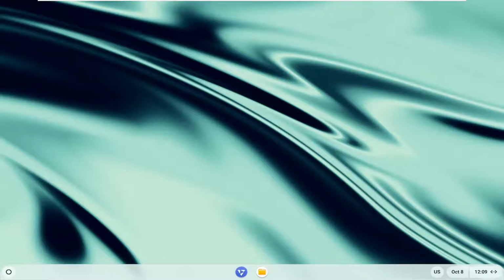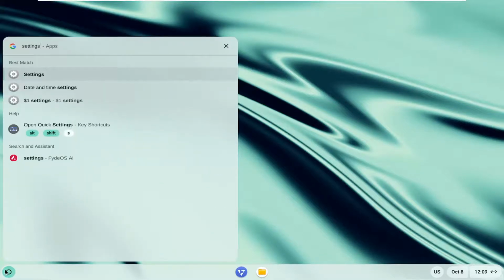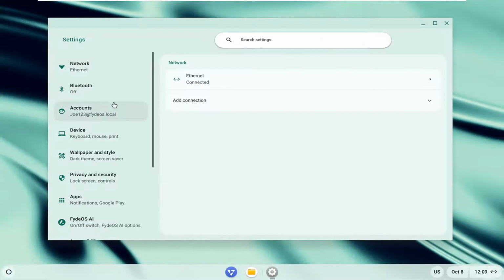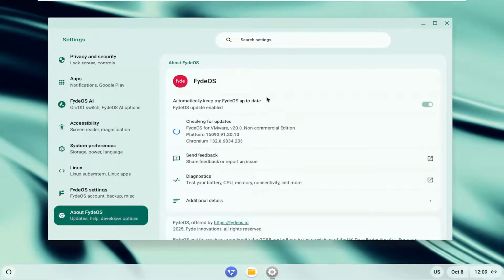How To Enable/Disable Automatic Updates on Chromebook [Guide]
This tutorial explains how to enable or disable automatic updates on your Chromebook, giving you more control over when your device receives new software and security updates. Automatic updates are essential for keeping your Chromebook secure and running smoothly, as they ensure that the latest features and fixes are installed. However, there may be situations where you prefer to control when updates occur, such as if you need to delay an update for specific reasons. The video walks you through the process of enabling or disabling automatic updates, so you can manage how and when your Chromebook updates itself.

Issues addressed in this tutorial:
enable automatic updates Chromebook
disable automatic updates Chromebook
Chromebook update settings
automatic software updates Chromebook
manage updates Chromebook
control update schedule Chromebook
turn off auto updates Chromebook
Chromebook system updates
update management Chromebook
Chromebook security updates

In this tutorial, you’ll learn how to easily enable or disable automatic updates on your Chromebook, depending on your preference. The step-by-step guide shows you how to adjust the settings so that you can either allow updates to install automatically or choose when you want to update manually. While keeping updates enabled ensures your Chromebook remains secure, disabling them can provide you with more control over the update process. Whether you’re troubleshooting an issue or want to manage when updates are applied, this guide gives you the flexibility to tailor your Chromebook’s update settings.